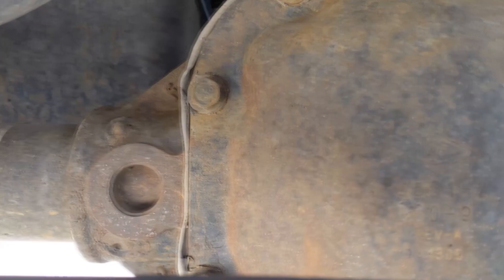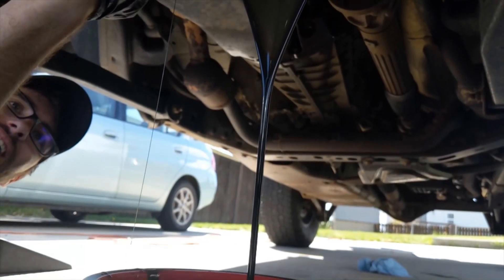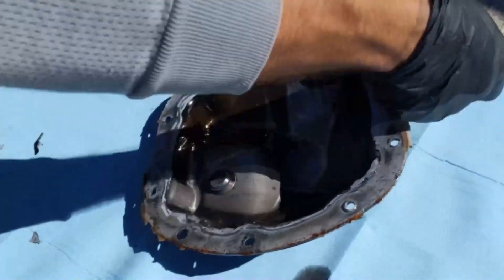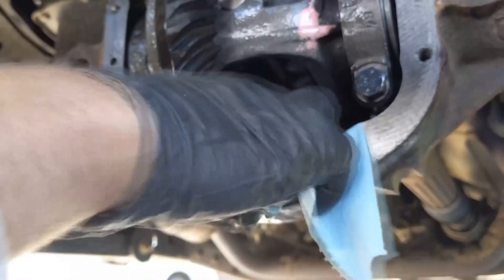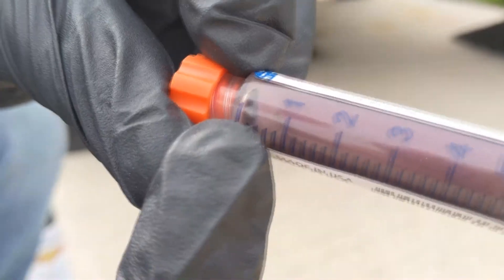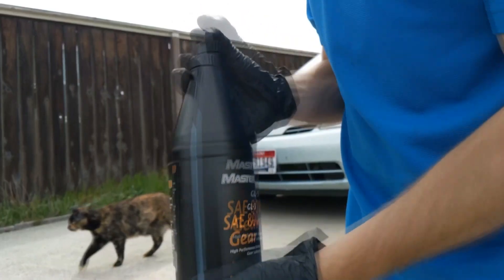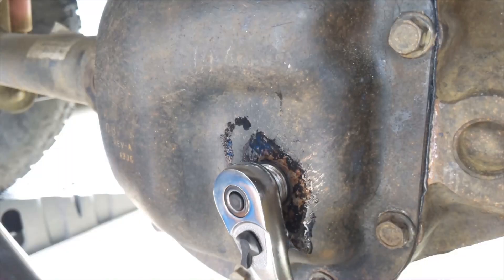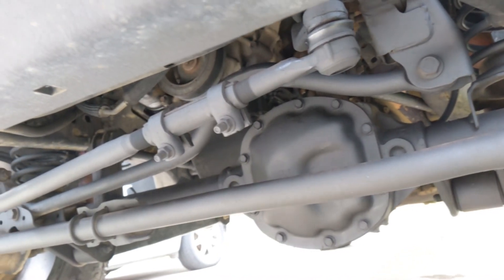How to use TriboTEX in your differential to reverse wear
Order TriboTEX Transmission - Differential formula on Indiegogo and save more than 50%

Brian and Lauren demonstrate how to change your differential gear oil and add TriboTEX while you're at it.